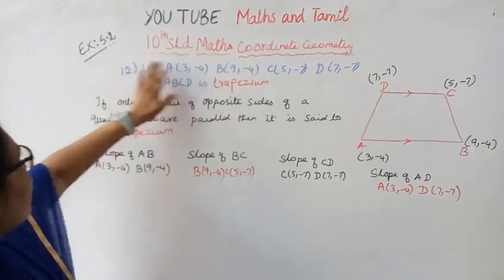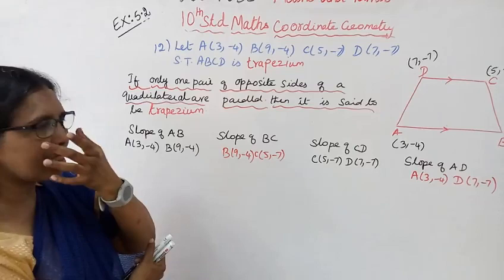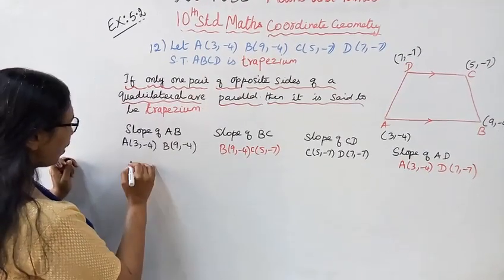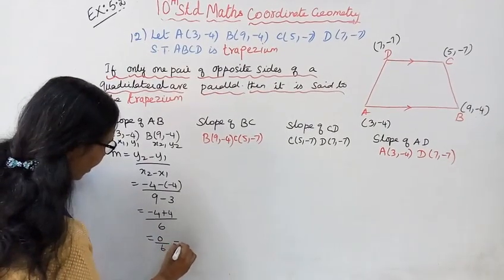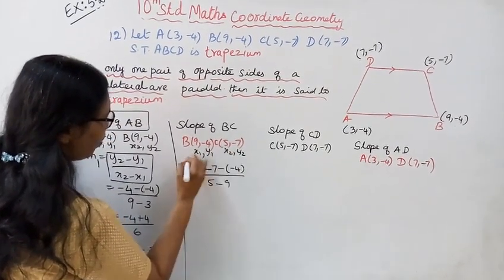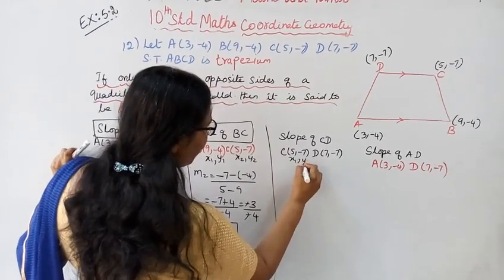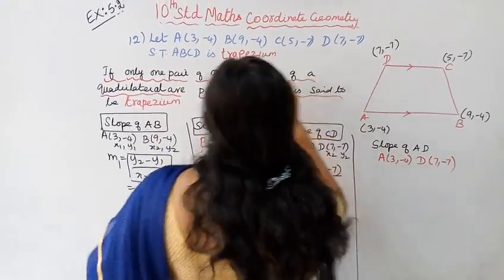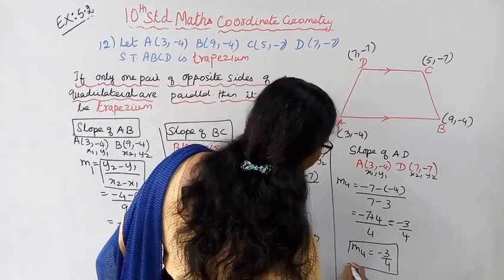T.N. 10th std maths Exercise:5.2 Sum - 12 | Coordinate Geometry.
Dear Students,
tn10thmathsex:5.2-12#tn10thmathscoordinategeometry#ex:5.2-12#mathsandtamil